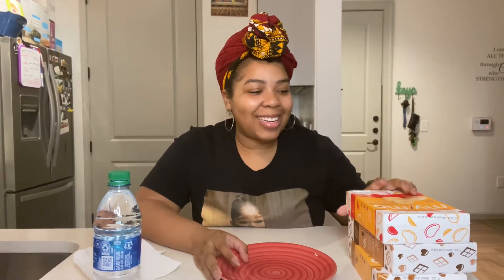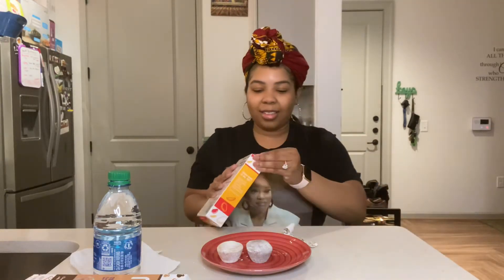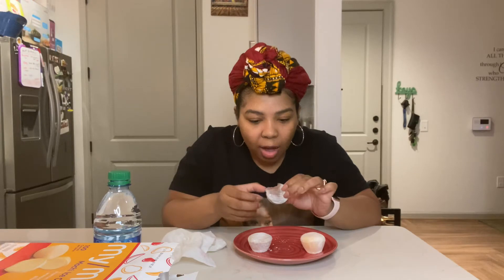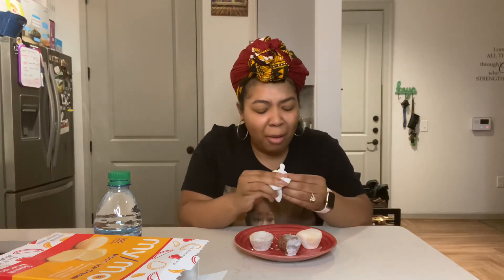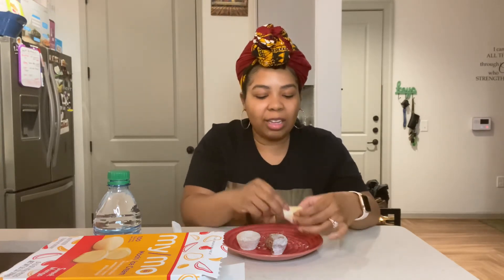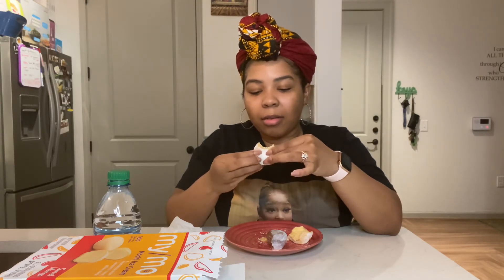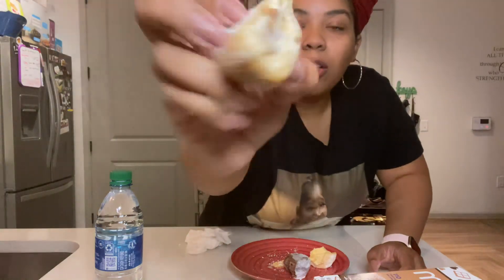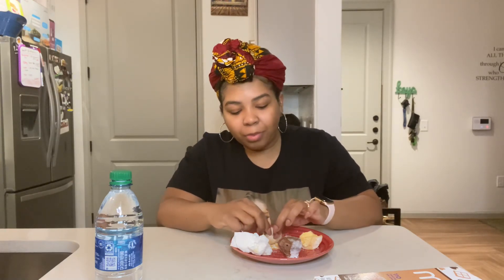Trying Mochi for the First Time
I wanted to try something different. Let me know if there are more desserts that I should try.